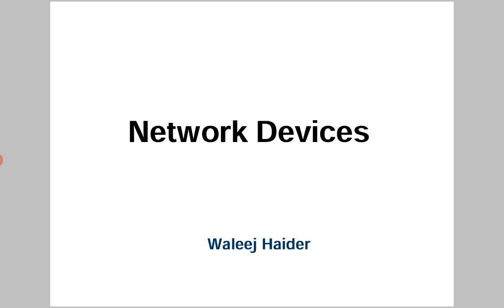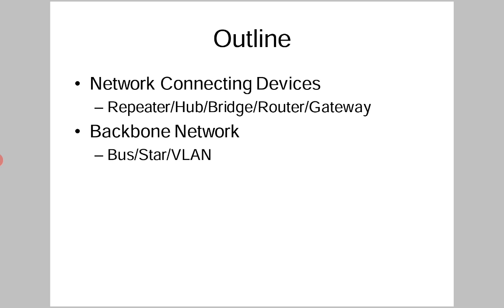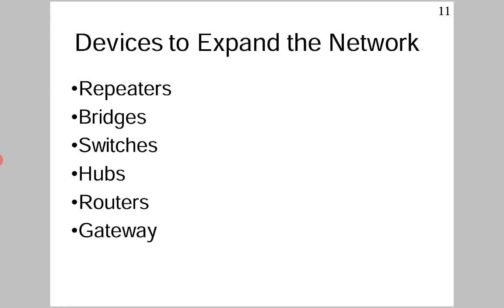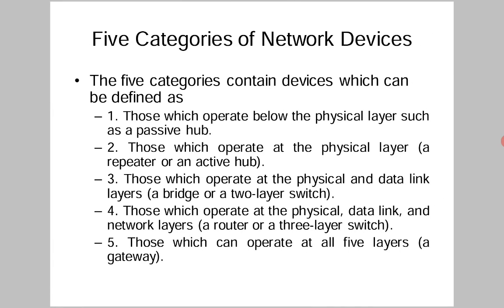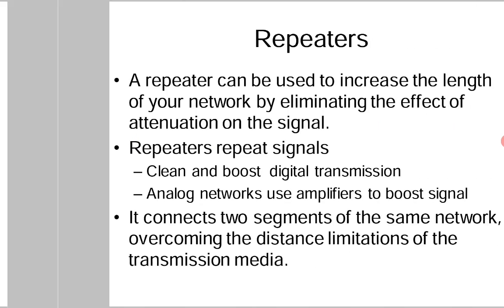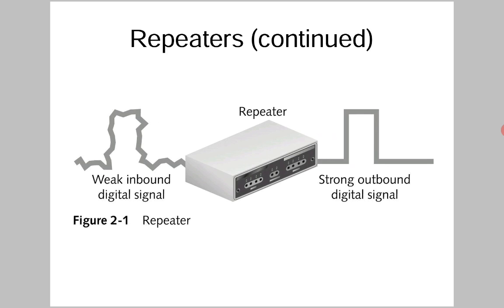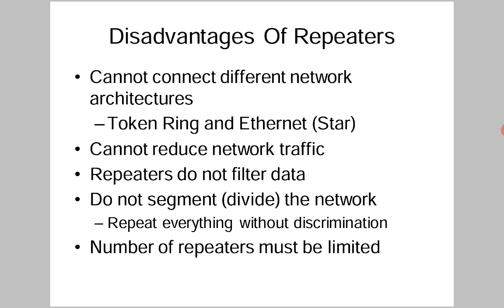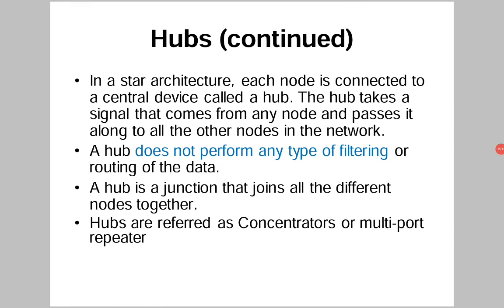II BA CA - SEM-4 : COMPUTER NETWORKS - UNIT-4 : NETWORK DEVICES